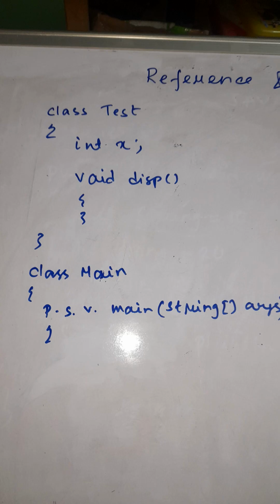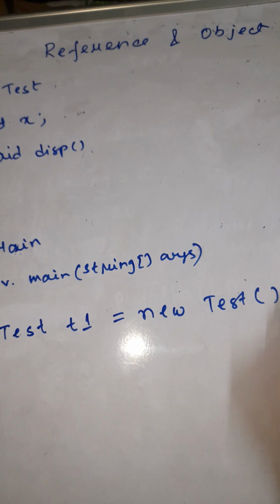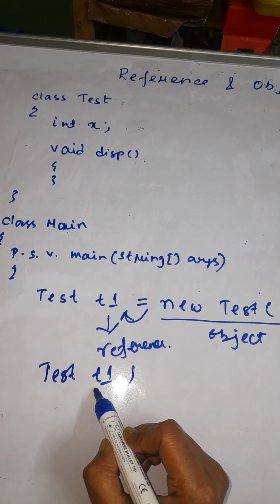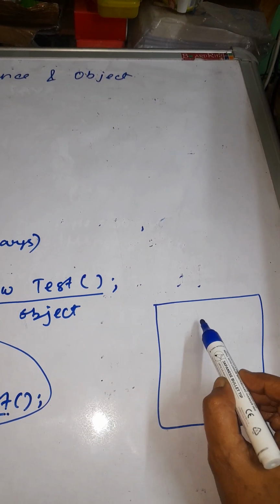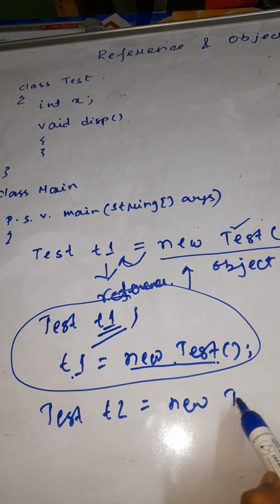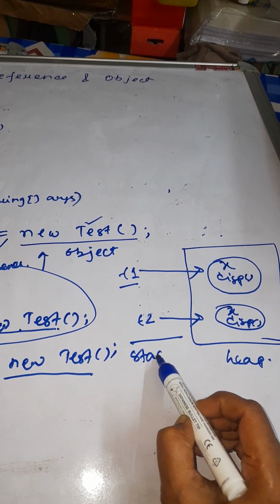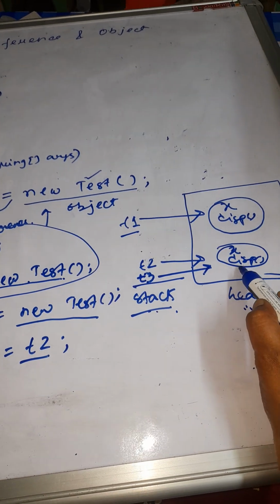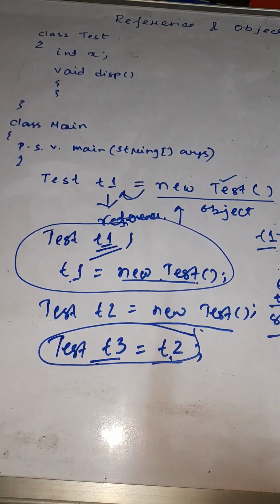Reference and object in Java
Reference a d object in java @HowToDo-g7m